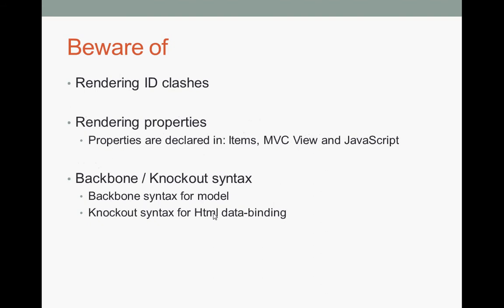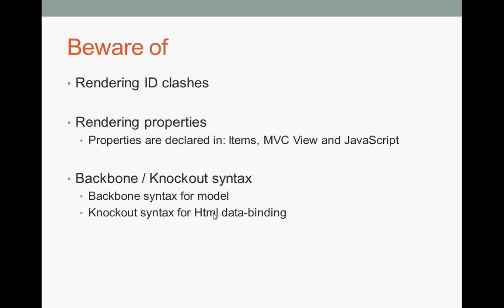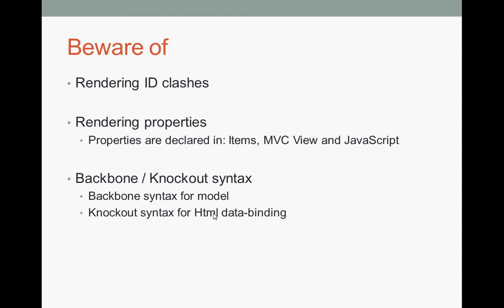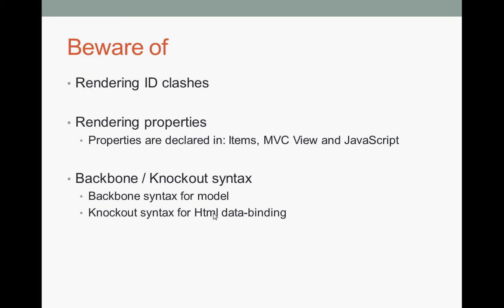Part 9 Sitecore SPEAK Pitfalls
Sitecore SPEAK pitfalls